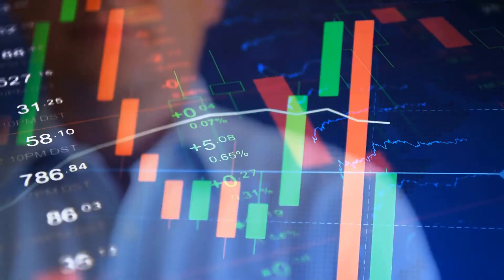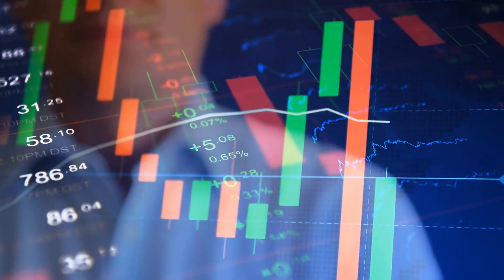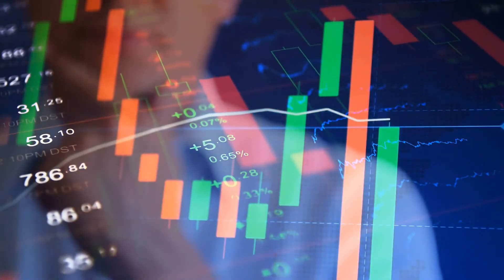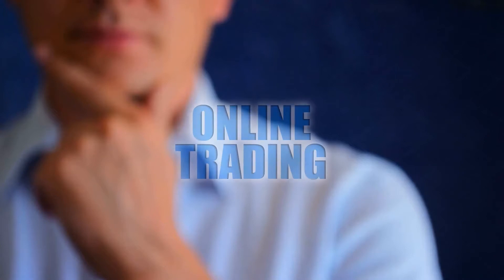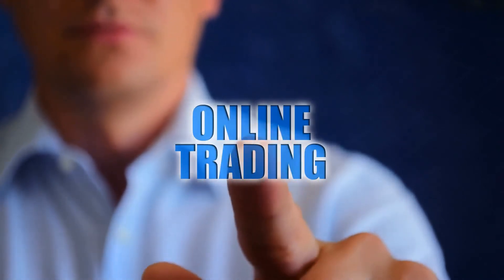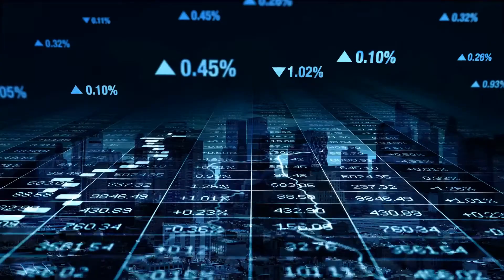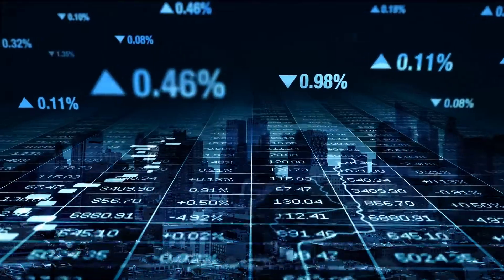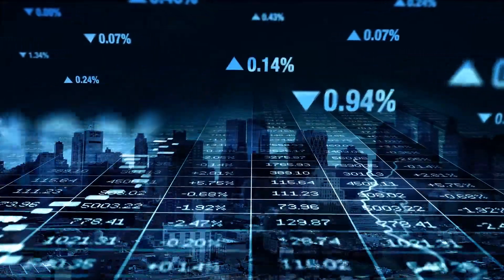How To Purchase Pfizer Stock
Internet doesn’t really change everything but it definitely changes the way we work. We all learn from the old-style businesses that we have done in the past such as offline trading. With the advent of internet we have seen a great deal of improvement in the way trading takes place through online trading. It is one of the most affordable means of trading now. You necessarily don’t have to be present at a Stock Exchange center to know what is going on in the market. Here you are independent and self-sufficient with knowledge as well as experience.